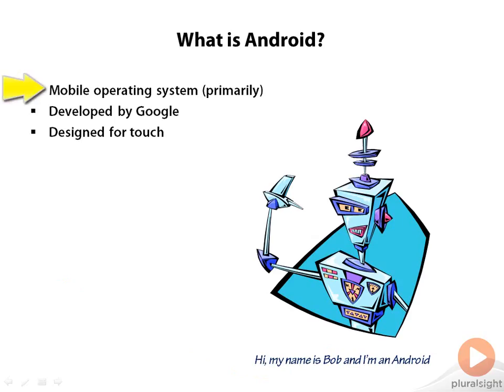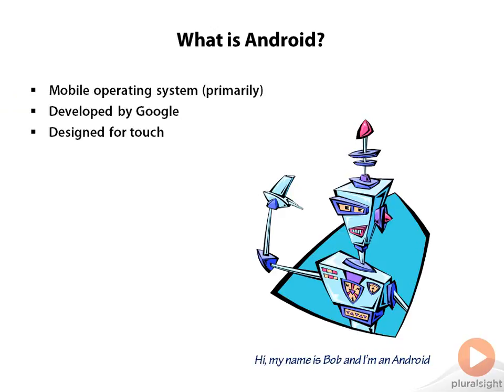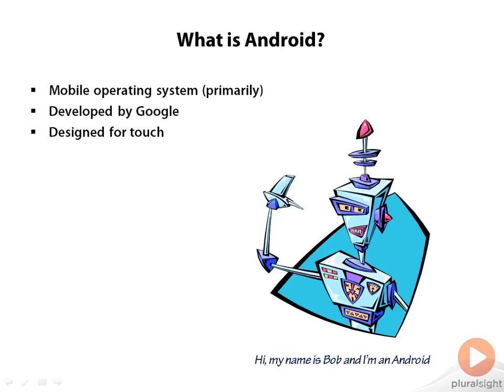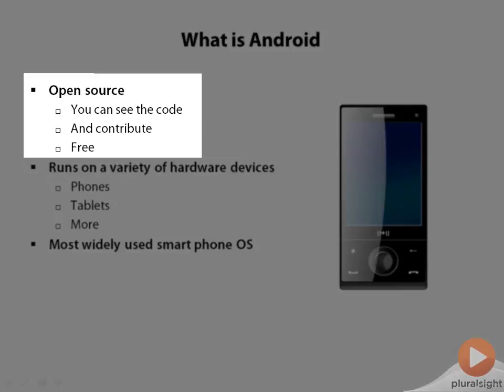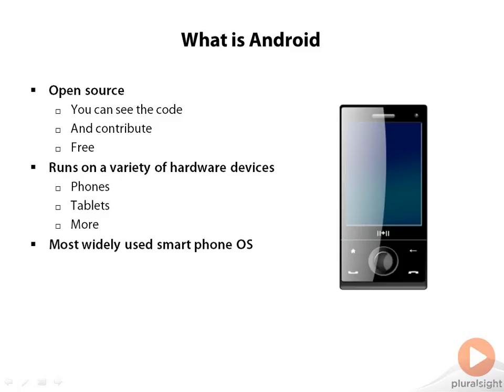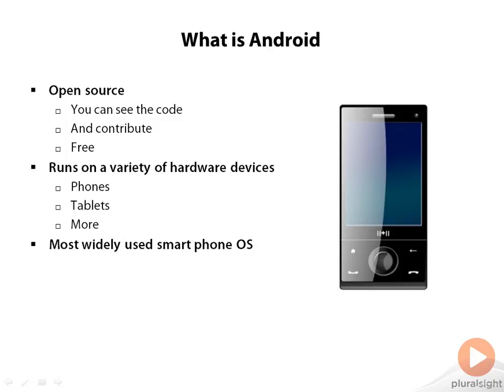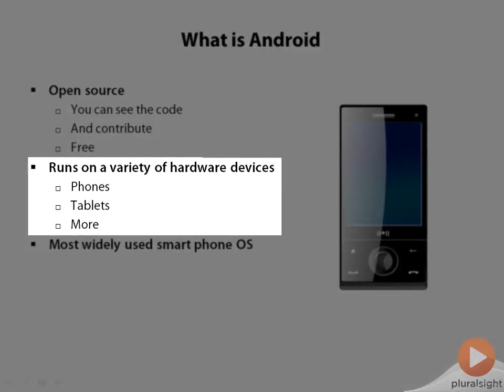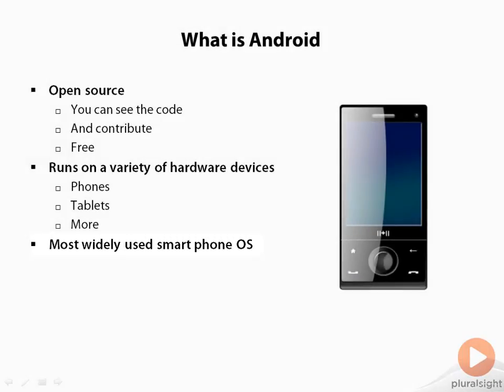18-Android Developement Understanding(2017)-What Is Android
If you have already done previous 14 videos .then start fromhere.in this section  you will learn Further to deep understanding :)